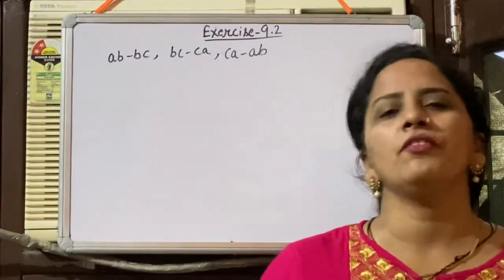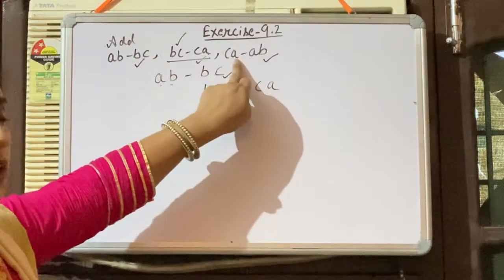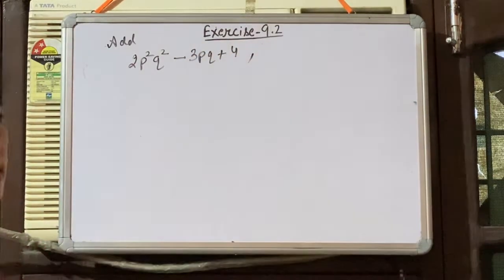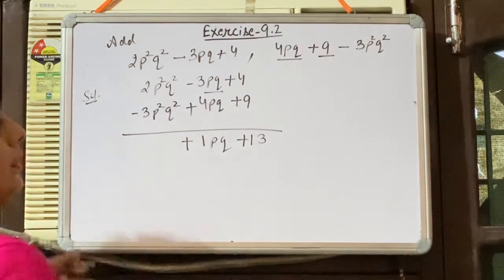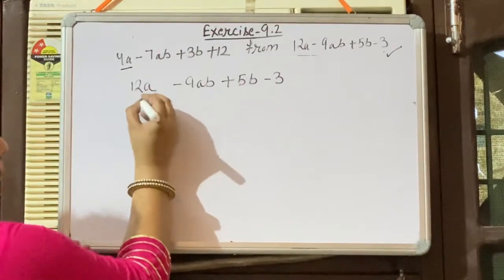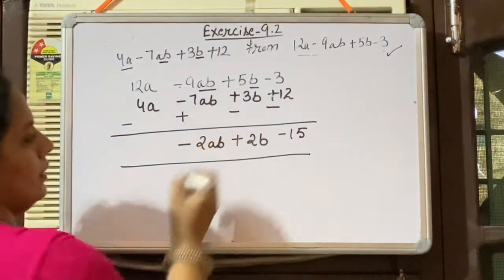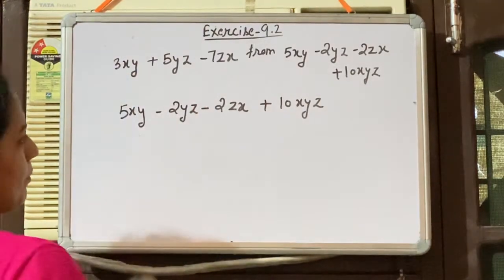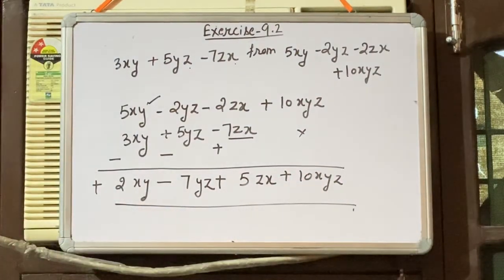Class 8( chapter 9)